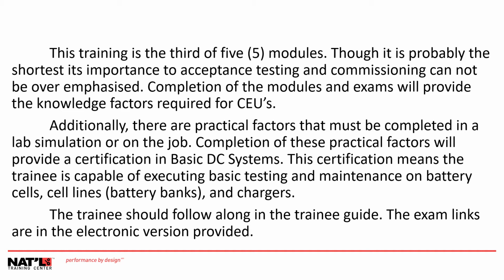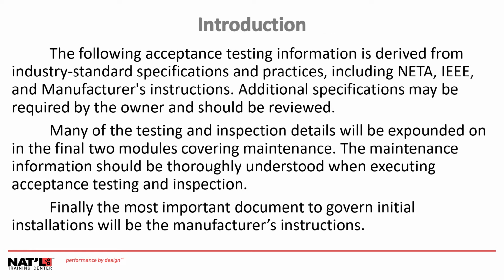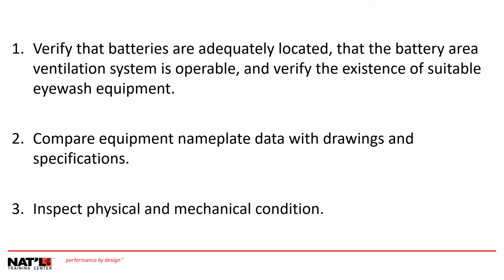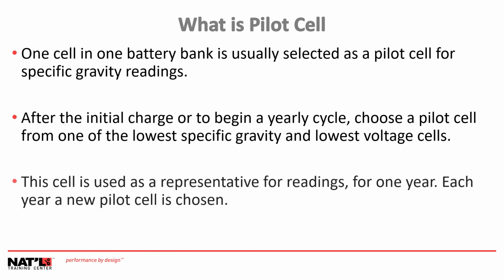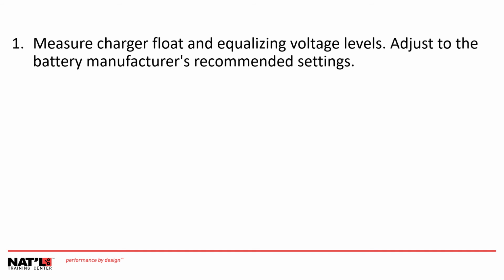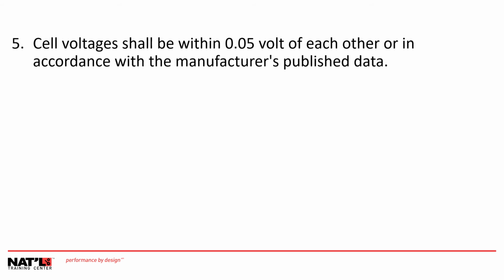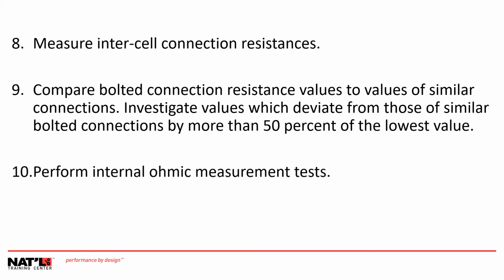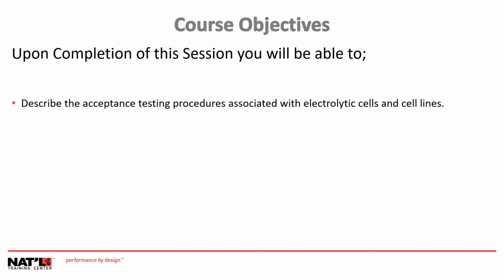DC Systems Module Three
This is the third of five training modules in our Basic DC Systems Testing and Maintenance Course. Though it is probably the shortest its importance to acceptance testing and commissioning cannot be over emphasised.